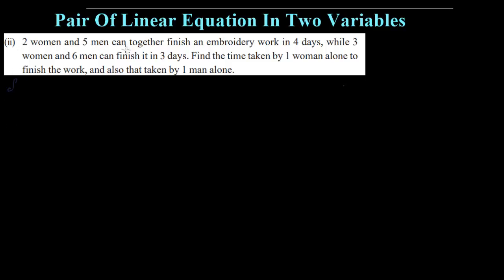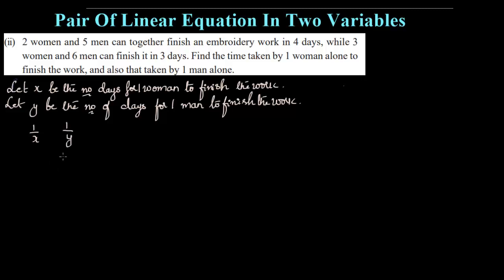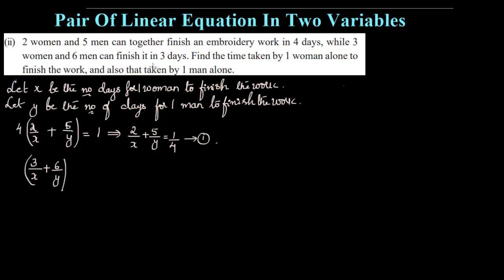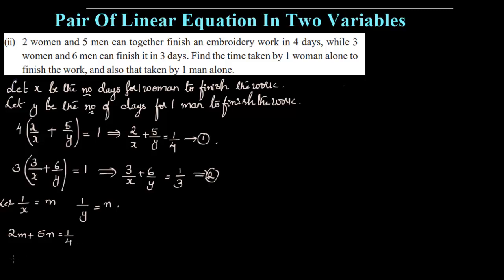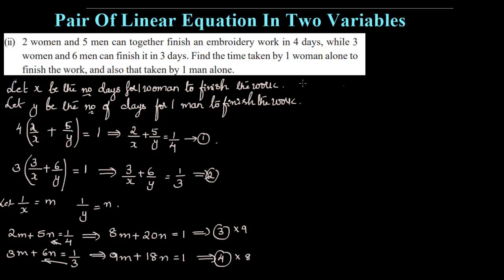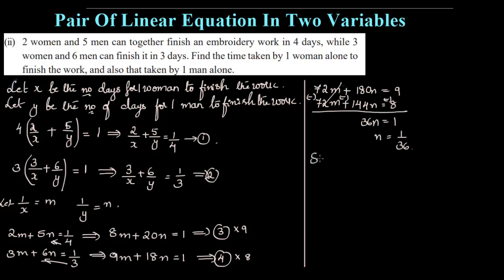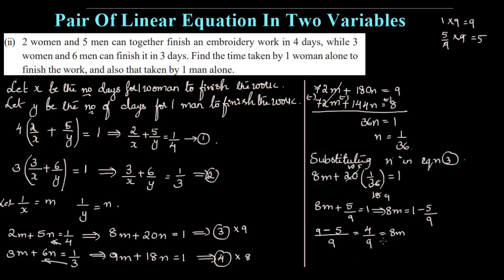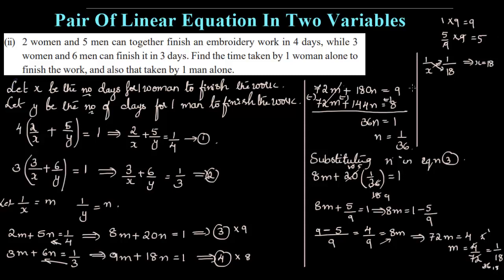Ex:3.6 Q2(ii) Pair of linear equation in two variables | 2 women and 5 men together finish an..| P15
In this video, I have discussed word problem which does not for linear equation but by some substitution will bring in linear equation in two variables and solve it.